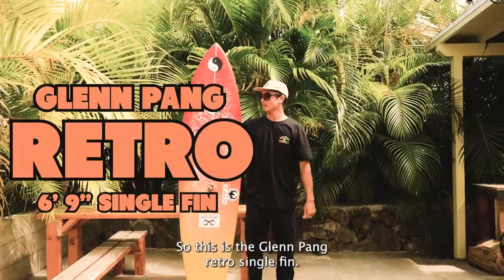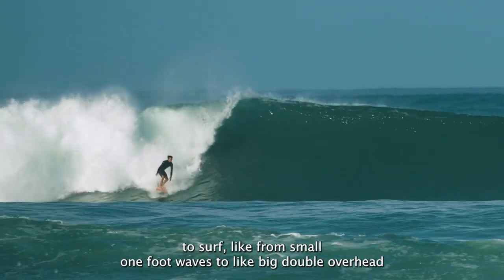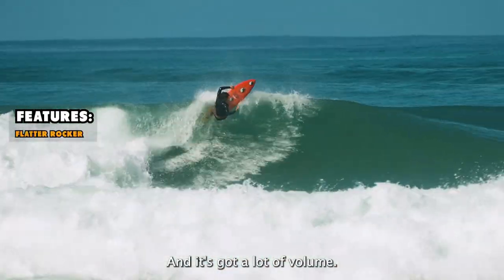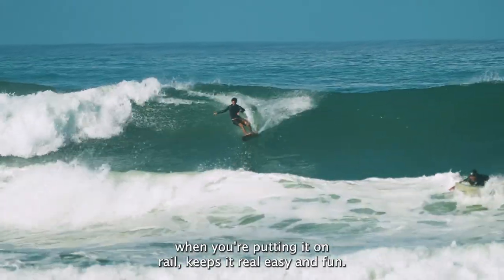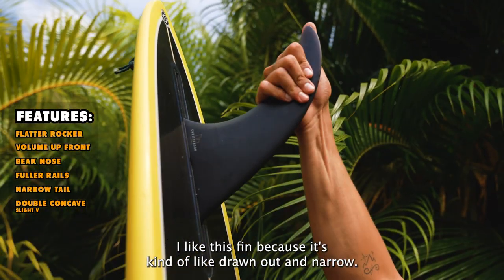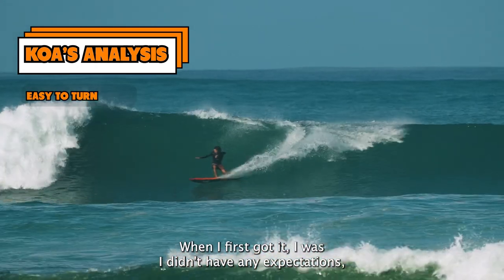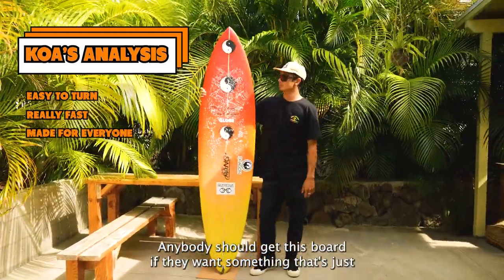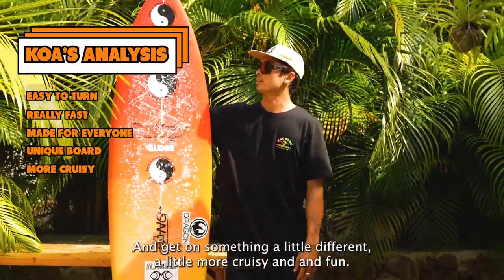HAWAII RETRO SINGLE FIN - Glenn Pang Surfboard Review With Koa Yokota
Hawaii Retro Single Fin - Surfboard Review with Koa Yokota by T&C Surf Designs.
T&C team rider Koa Yokota gives a review of his Glen Pang, 6'9" Retro Single fin surfboard by T&C Surf Designs. Built and tested in Hawaiian waters and the world abroad this single fin works in all kinds of conditions. It's something different to add into your quiver to add more fun. It can perform in small and larger sized surf increasing your flow by leaps and bounds allowing you to draw new creative lines. See why Koa has this one in his line of boards to help keep him stoked all year long.

00:00 Introduction
00:21 FEATURES
01:00 KOAS ANALYSIS